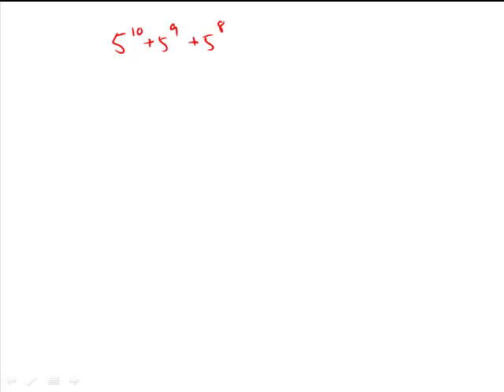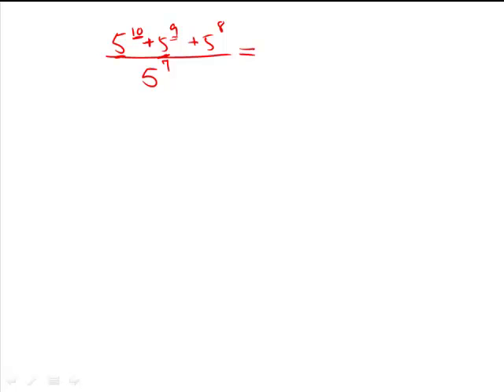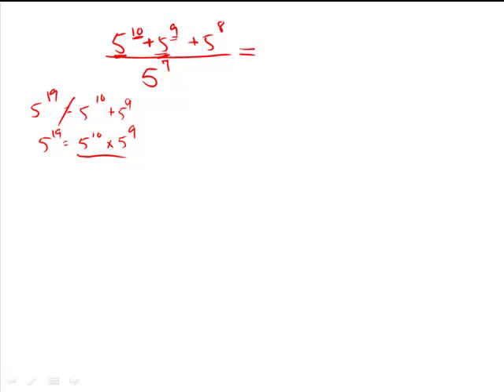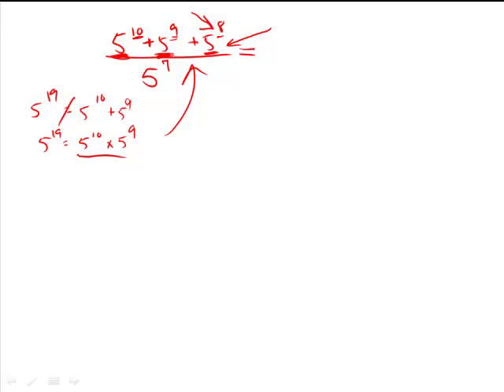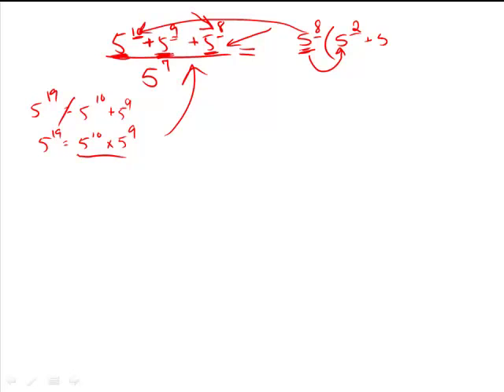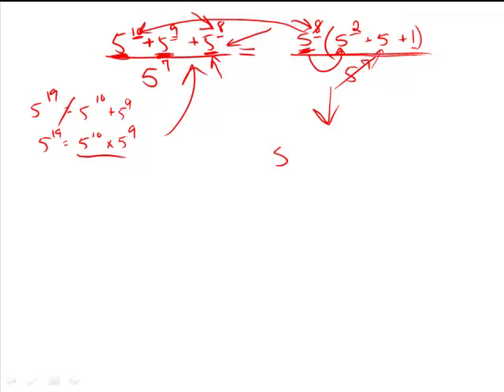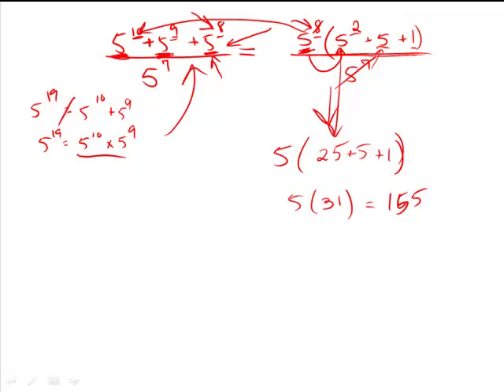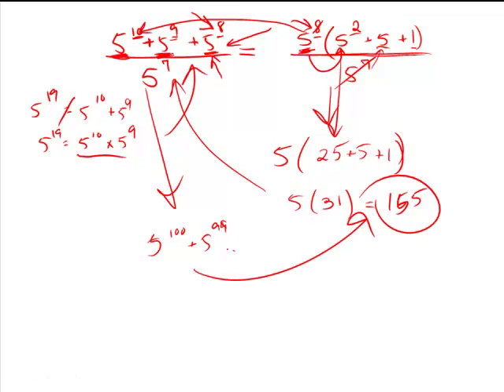GRE Math Lesson: Exponents Level 3